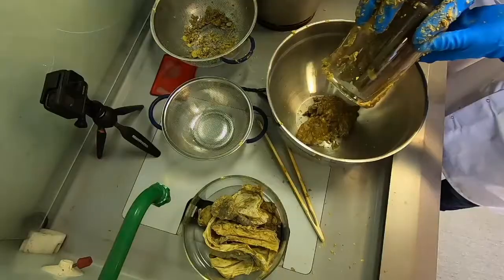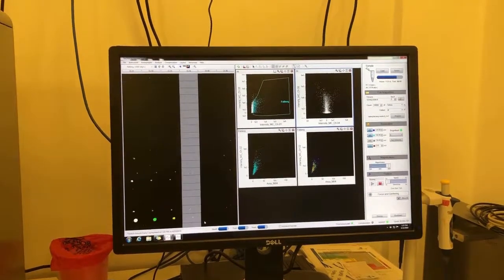Autopsy reveals Sidmouth fatberg’s dirty secrets - Dr Ann Power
Dr Ann Power tells us about the analysis undertaken of the sediment of the sidmouthfatberg at the micro level. Her team found a huge range of particles, including lots of fibres. @SouthWestWater